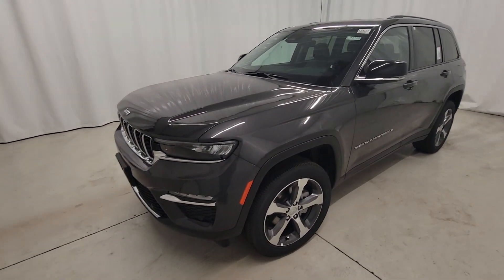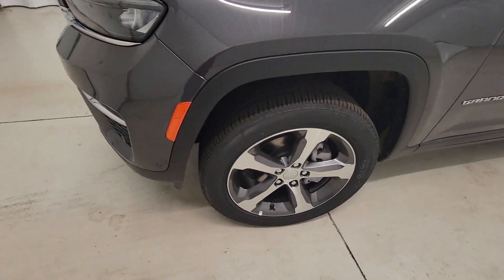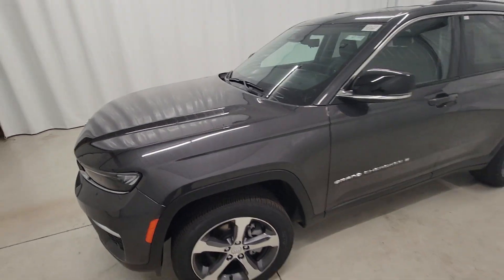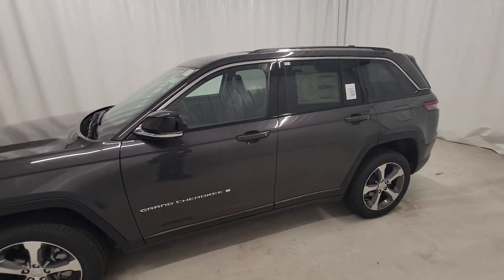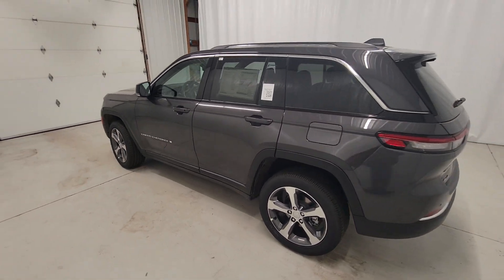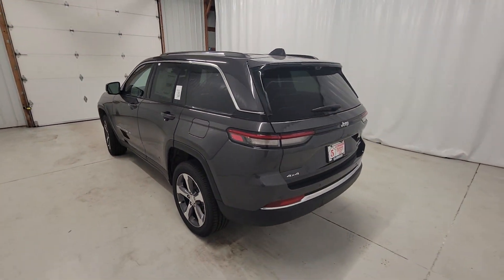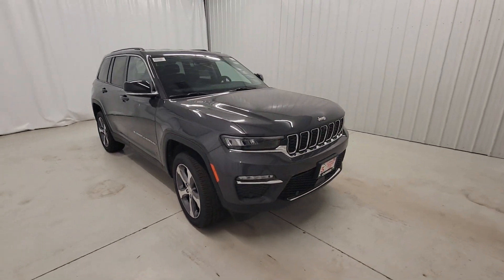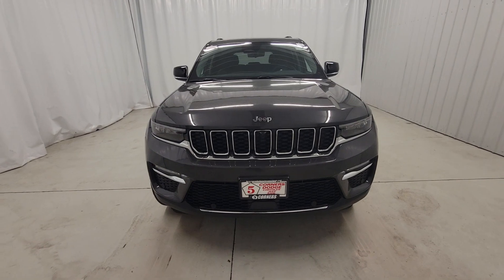2023 Jeep Grand Cherokee West Bend, Germantown, Hartford, Mequon, Menomonee Falls, WI 43169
Baltic Gray Metallic Clearcoat New 2023 Jeep Grand Cherokee Limited available in Cedarburg, Wisconsin at 5 corners CDJR. Servicing the Germantown, West Bend, Hartford,Mequon,Menomonee Falls, WI area:

5 Corners CDJR
1292 Washington Ave

Baltic Gray Metallic Clearcoat 2023 Jeep Grand Cherokee Limited 4WD 8-Speed Automatic 3.6L V6 24V VVT 4WD.brbrCorner Amazing! Recent Arrival! 19/26 City/Highway MPG